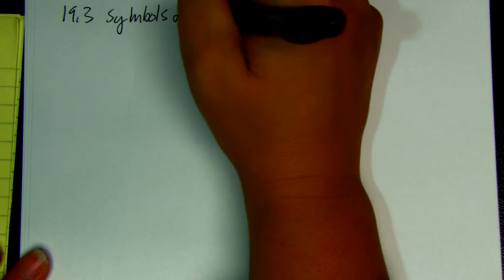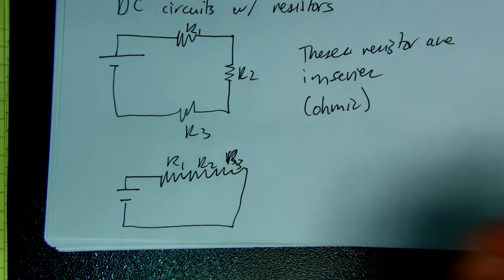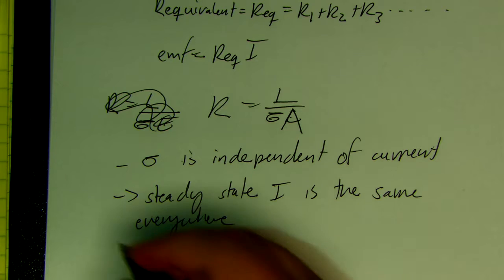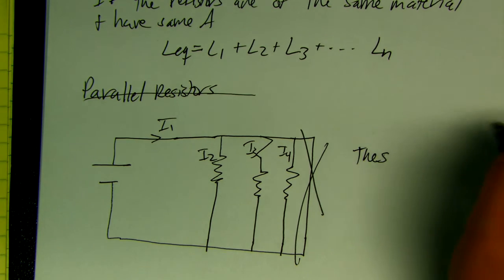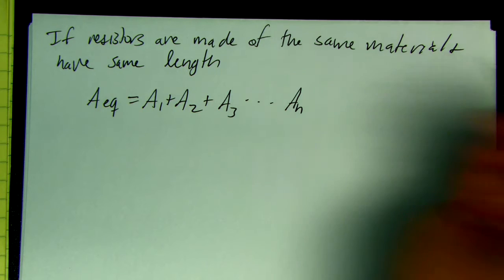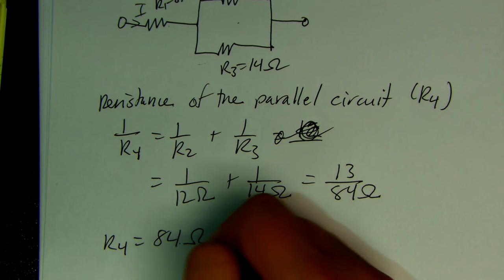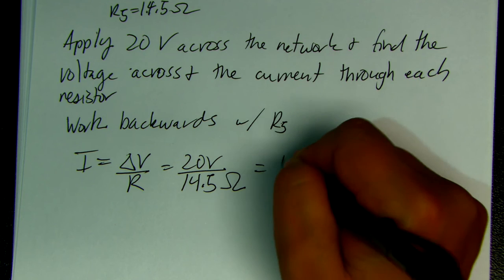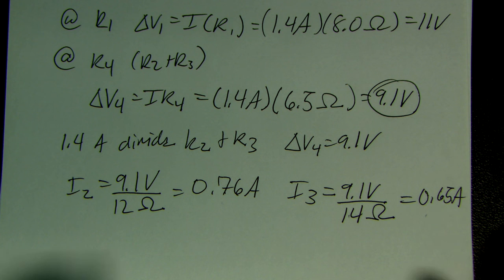NWC Physics 2: 19.3